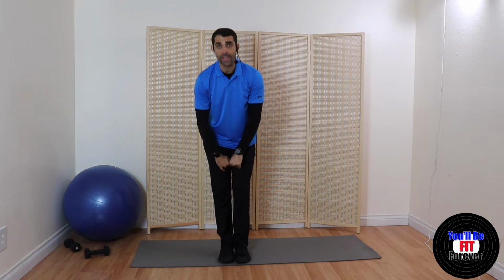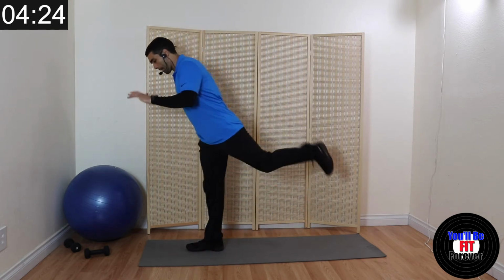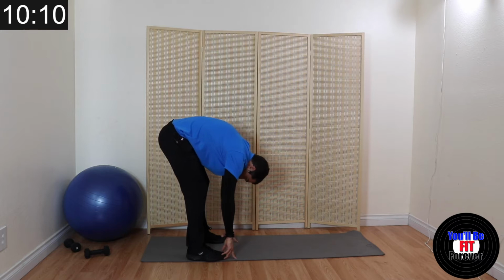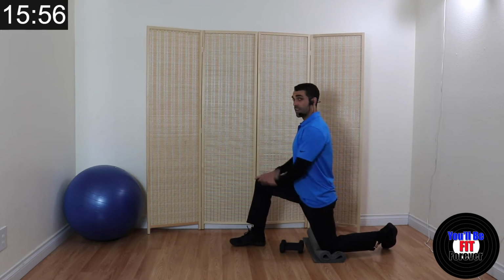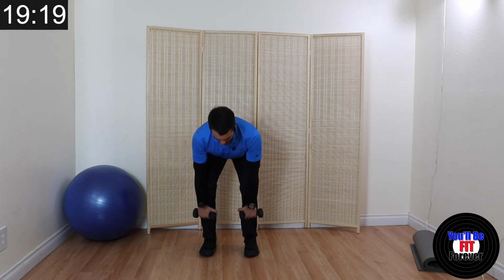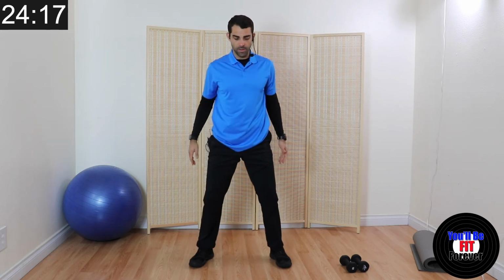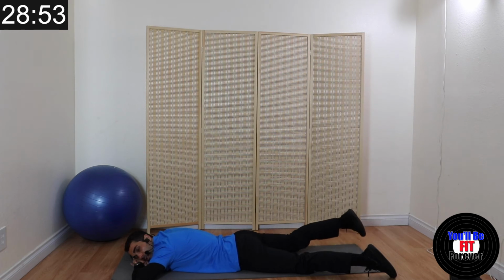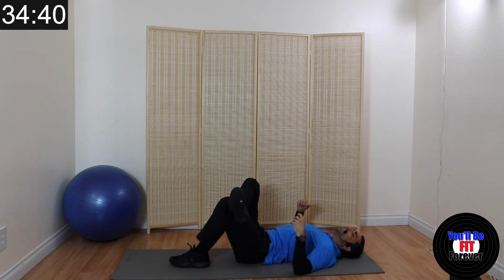Lower Body: Workout 9